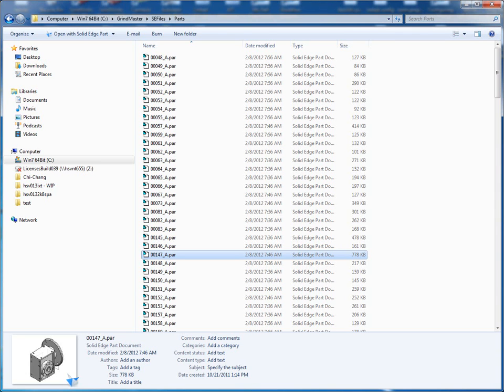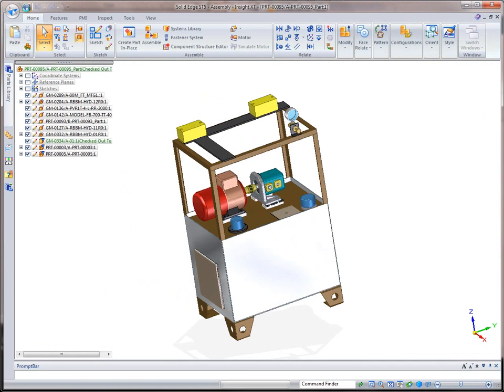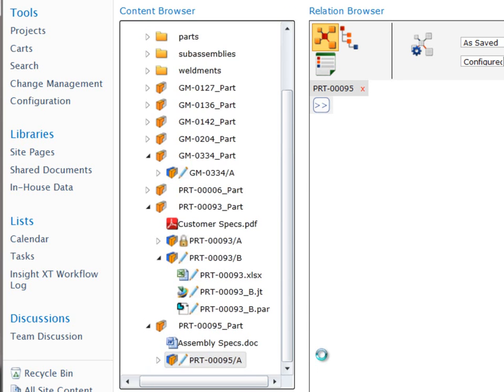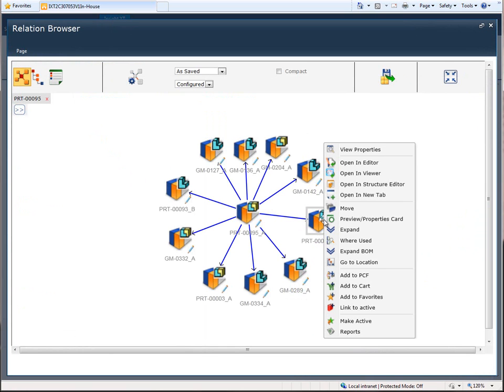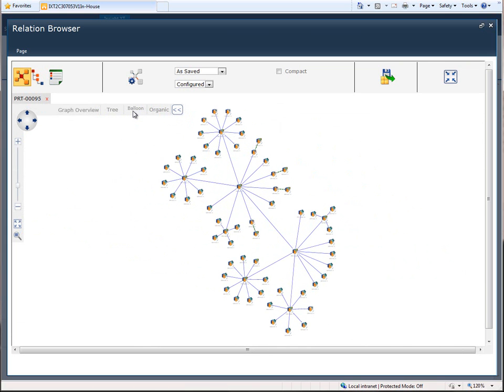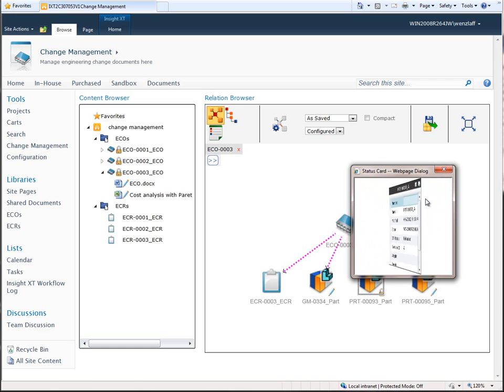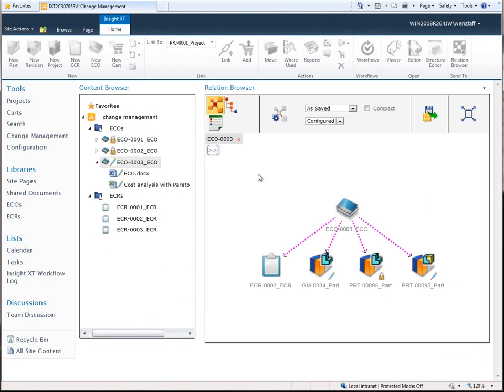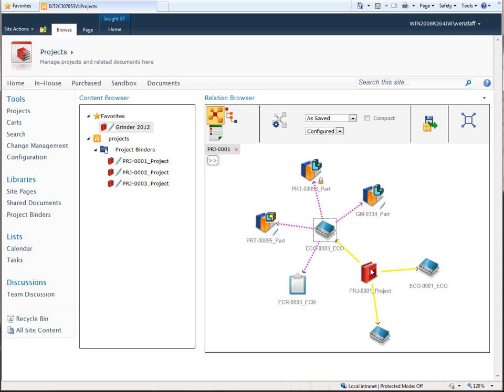Solid Edge Insight XT - Simplifique seu mundo de projetos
O Solid Edge Insight XT fornece armazenamento e recuperação fáceis de arquivos do Solid Edge e de dados do projeto relacionados, junto com uma abordagem visual para gerenciar documentos vinculados, estruturas de produtos e projetos. Essa abordagem direta para o gerenciamento de dados complexos simplifica a área de design, permitindo alcançar e superar suas metas relacionadas à conclusão de projetos de design.